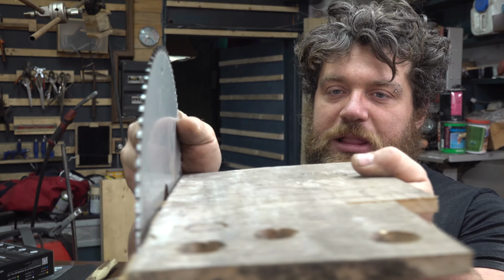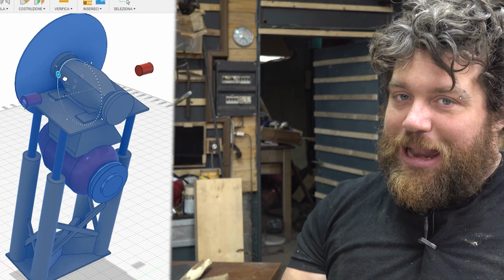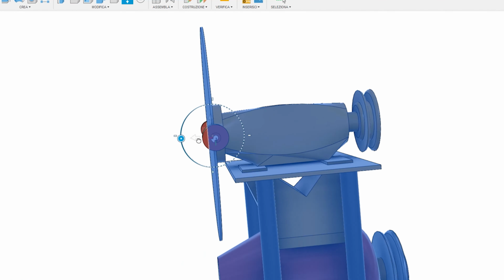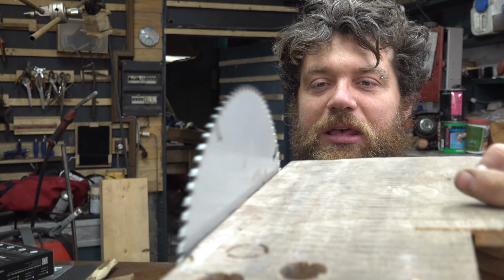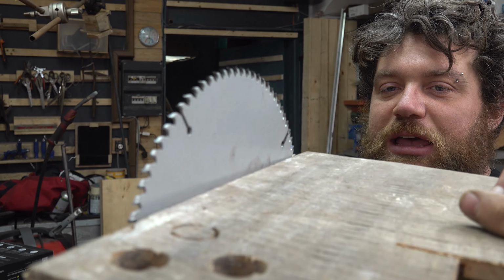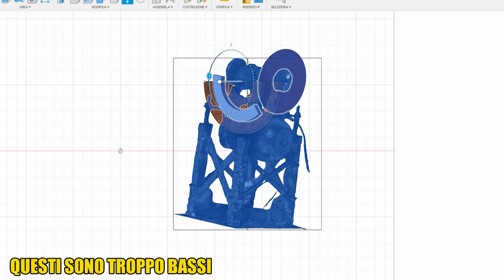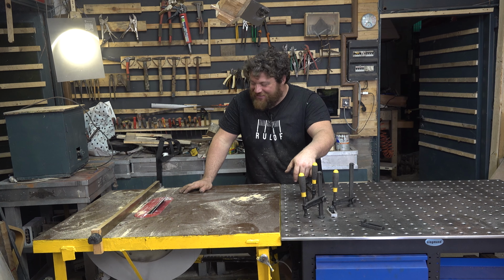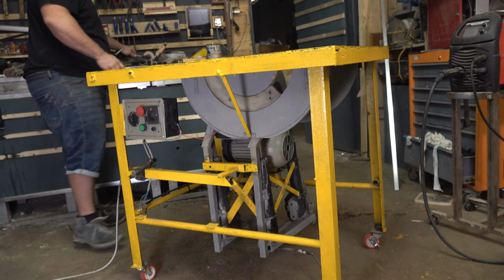Car Shock Absorbers to Lift Table Saw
Hi folks, welcome to this video. What are you going to show you a simple tutorial on how to recycle and restore for car shock absorbers I’m going to use them as Bestos to lift up and down and mortar with the blade to build myself a tablesaw I don’t have any more table soy my shop so today I decide to make my own. I start everything just buying for old car shock absorbers I remove the springs from them and then I will do some structures to hold them perfectly Patarroyo, and straight up I don’t connect the Pistons to the metal base where I just pulled on it a huge motor I don’t connect blade 22 ball bearings envies can rotate very easily and he’s such a precise job that is very sturdy and turns without problems I connect than Poulet with bells. Sold it to motor can spend the blade without problems, and now it’s time to connect everything under the table and to do this I have to think about the pivot point of all these mechanisms to do this I’d have to think where to place the pivot point and I thought the best place is couple centimeters above the blade itself you can clearly see from the 3-D model that everything turns perfectly. This is crucial to have a very small slot. They have to cut in the table having a small slot going to you to have much. Is your job cutting the parts involved to lift up and down the distance at the beginning I forgot about connecting you to an air compressor box this isn’t such a precise thing, and it’s almost impossible to have perfect alignment of the blades to the precise cut. You need, so I just decided to connect an old jack from a vintage car I think and twist the handle of the jack to lift up and down all the system lucky for me the weight of the motor, and the blade itself is so high that the piston compress on their own without problems so the jack is use only to lift it up and comes down by itself, now it’s time to think about the mechanism to decide the angle of attack of the blade. Deciding the angle is important because work frequently we need to cut boards at 45° angles or less angles so deciding the angle is important and I use the same method this before just modifying an old jack from my car and I connect everything welding on the table itself, and to the left twist mechanism of the system moving the handle let me have maximum control of the angles of the blade and this way I have maximum control on the lifting system and on the angle system now it’s time to think about also a guard of the blade so I will add a knife in front later and also a ruler so that I have perfect dimension every time very quickly I hope you enjoy the project if you want to replicate your own such a project just have fun.